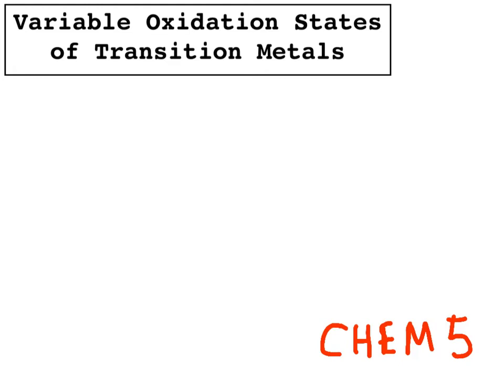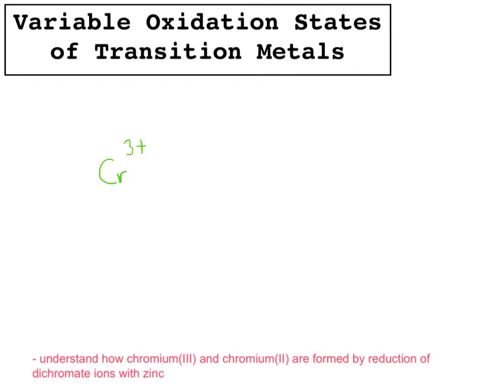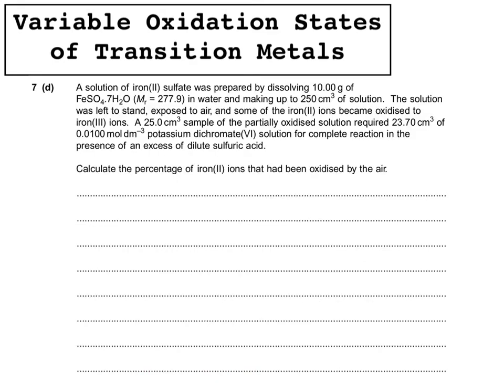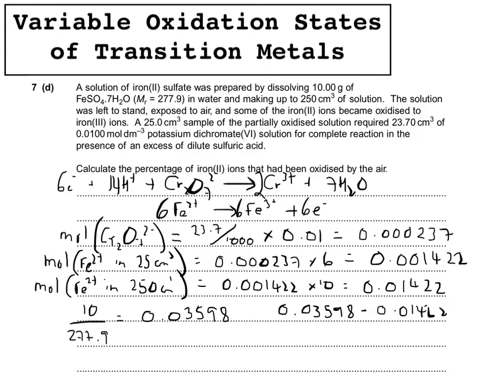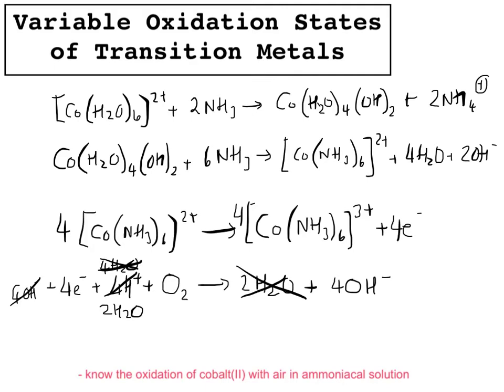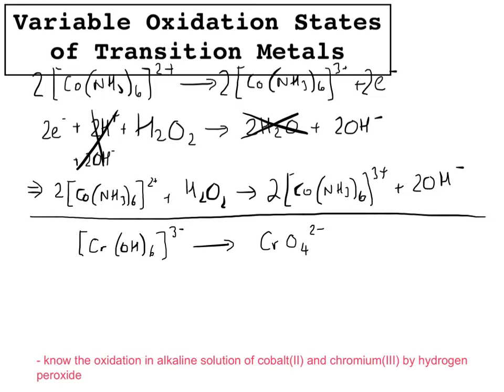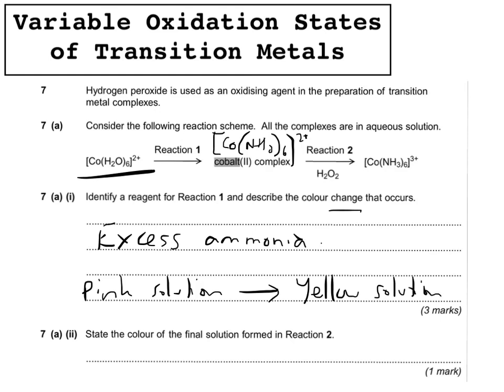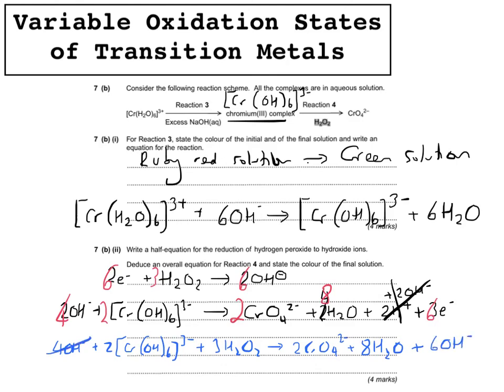Variable Oxidation States of Transition Metals